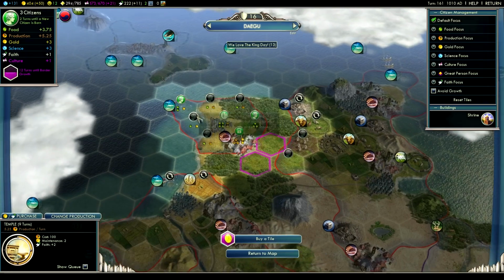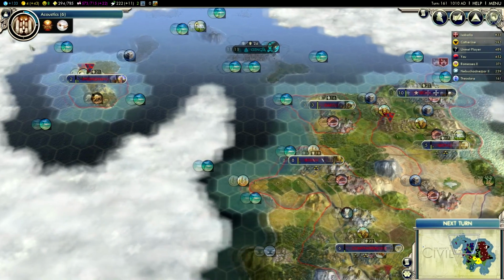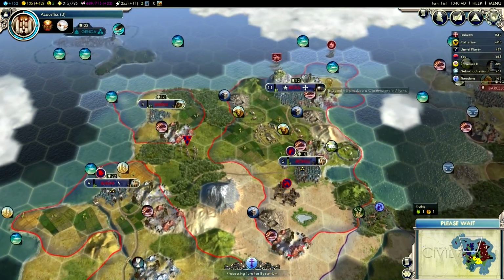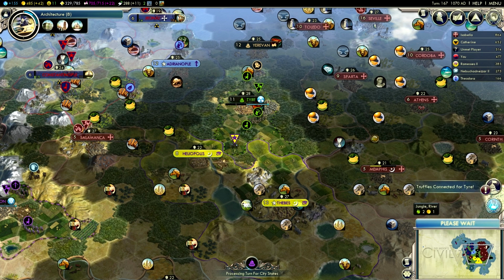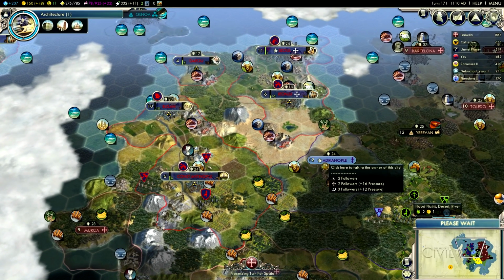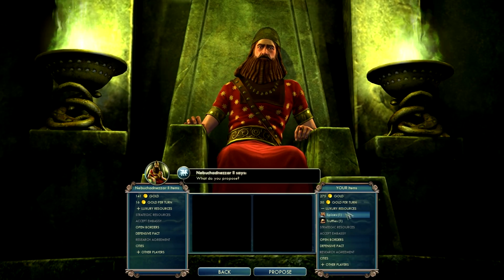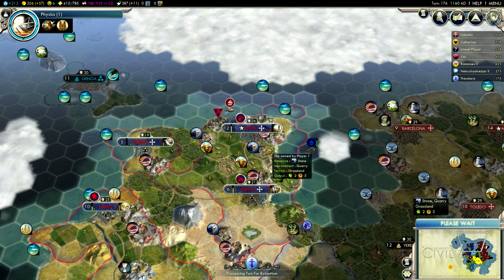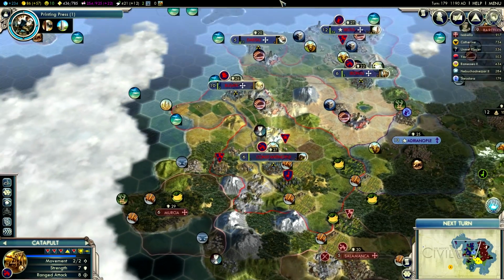Let's Play Civ V Gods and Kings: Korea Part 6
Re-evaluating our plans and time to get TALL!